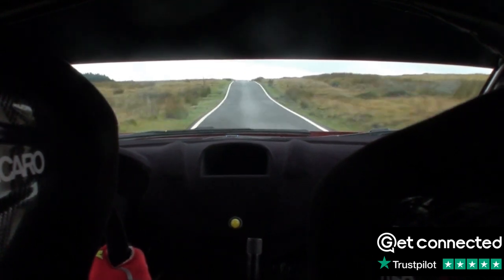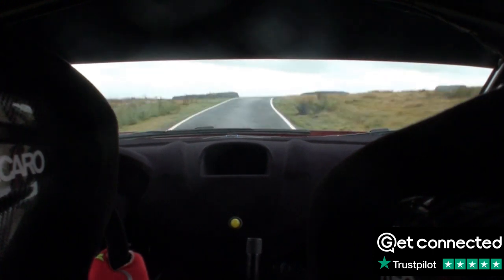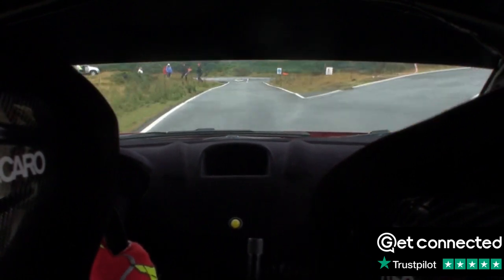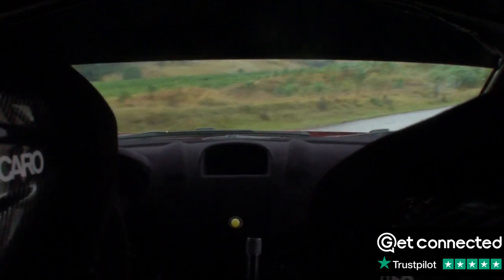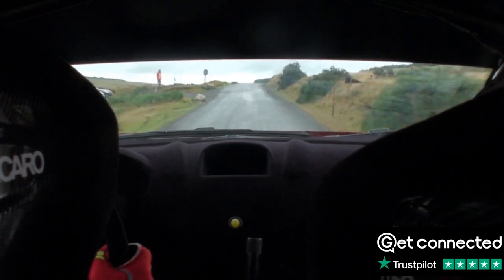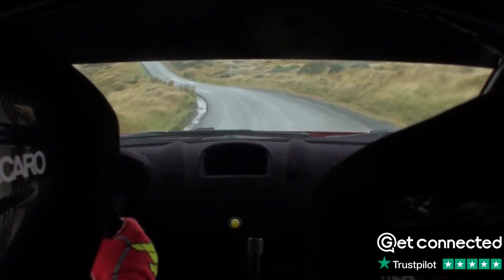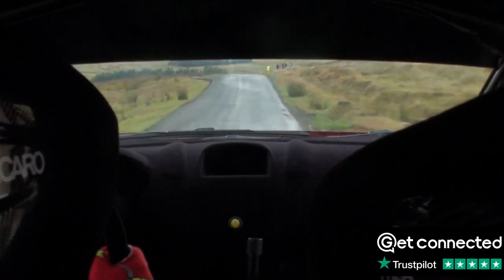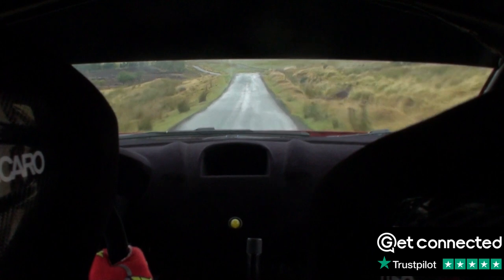Damian Cole / Craig Drew Harry Flatters 2018 SS8